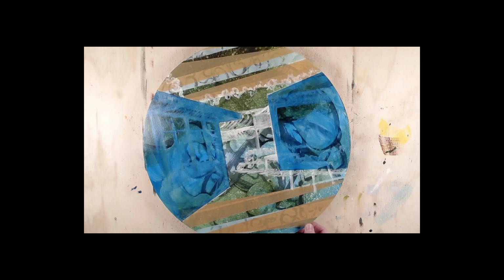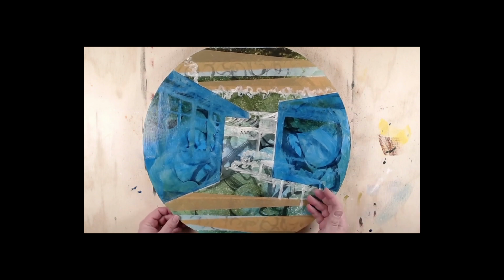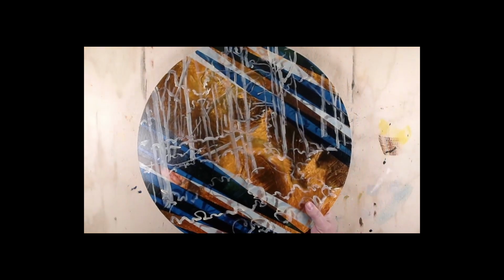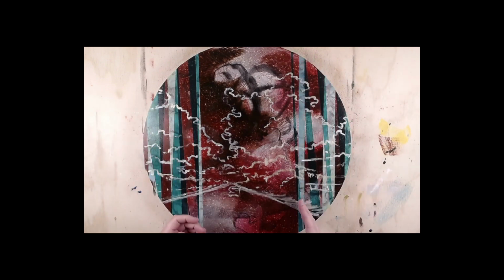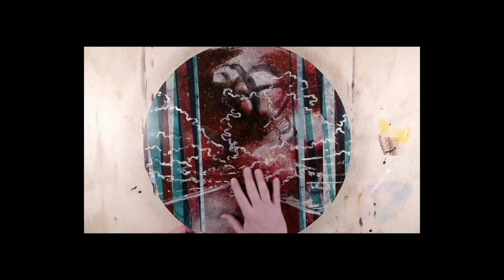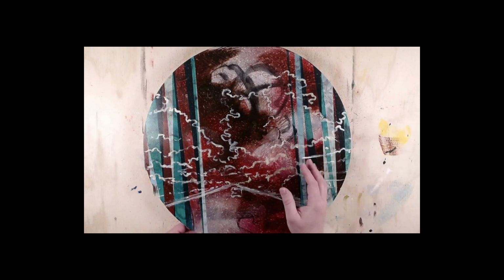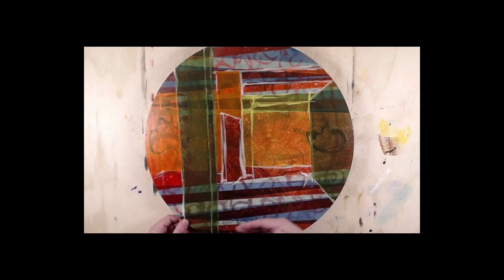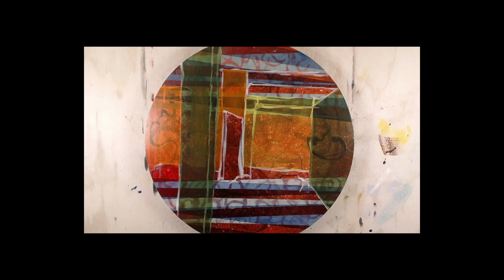6. Portals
A quick update about the Portals series. Johnston highlights the addition of triangular striping and drawing of actual spaces. In addition, speculations on the future evolution of the series.